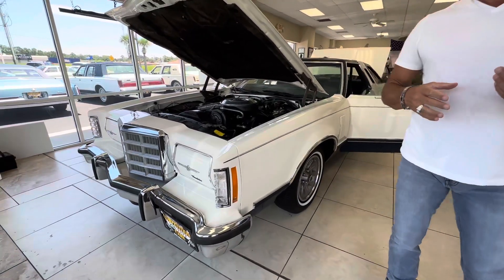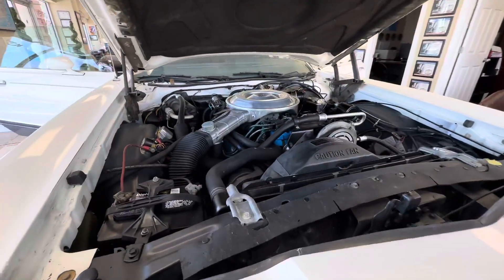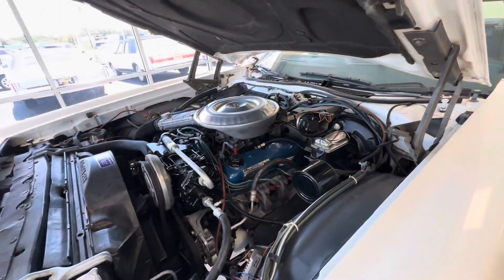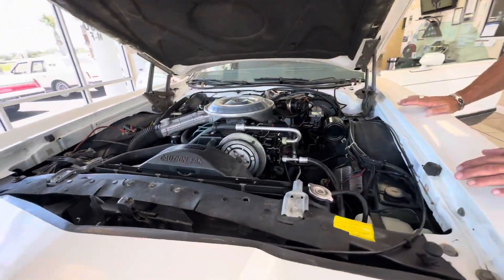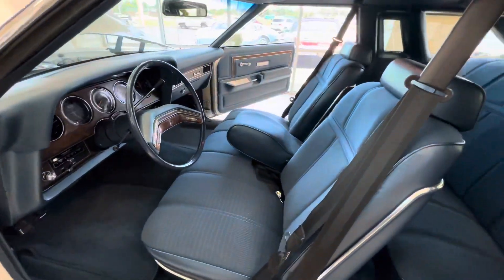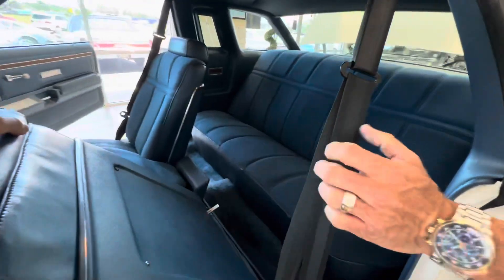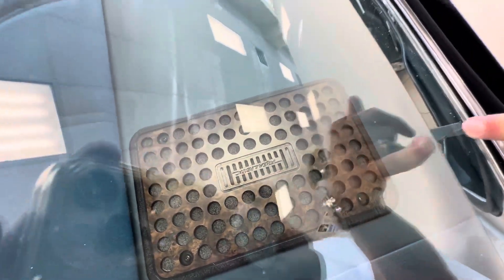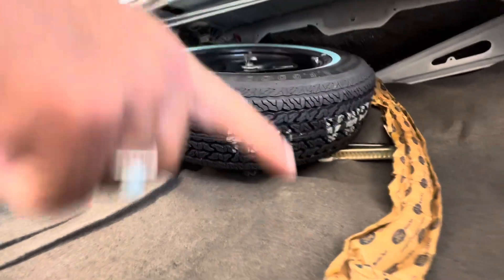1979 Ford Thunderbird Interior Walk Around! 4,000 LOW MILES! Unreal find!